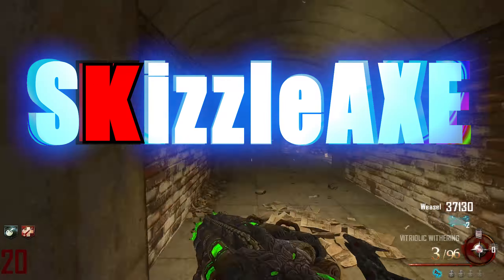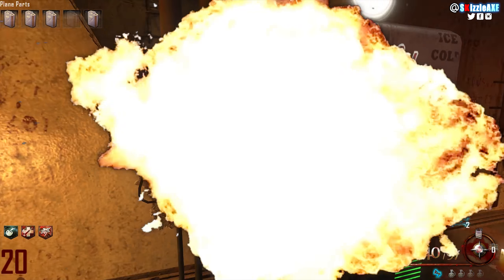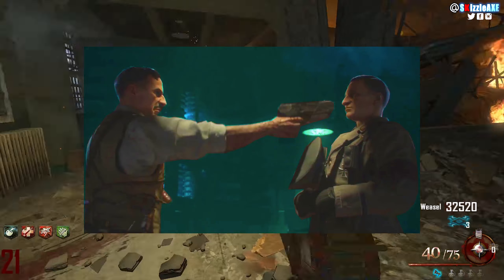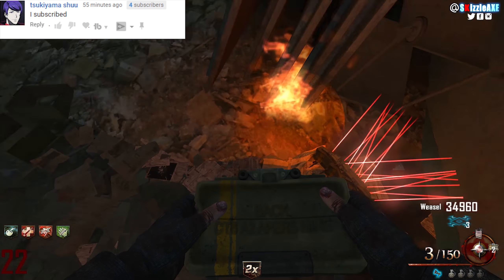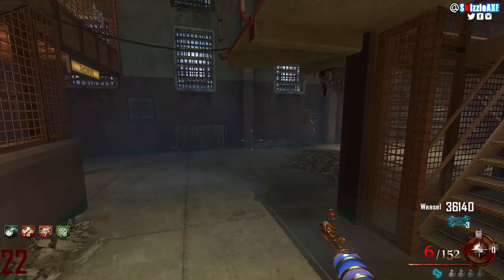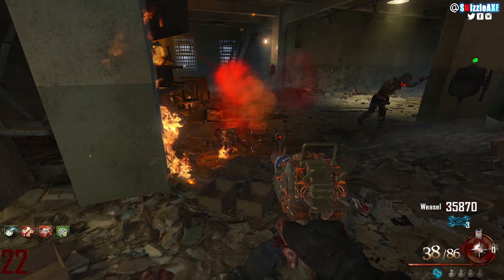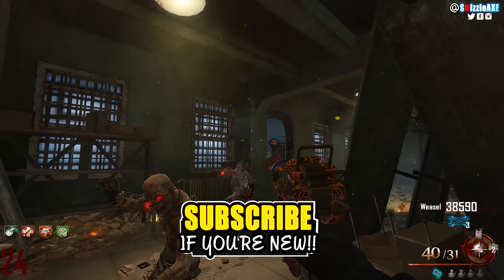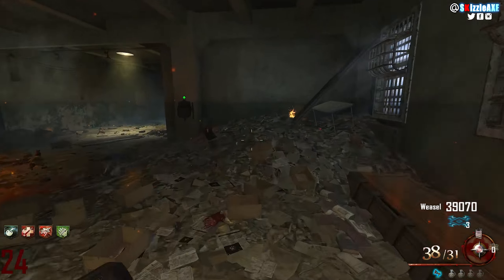Real Mob of the Dead REMASTERED TEASE by Treyarch (Black Ops 4 Zombies / Call of Duty 2018)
In this video, we're talking about Mob of the Dead Remastered for Call of Duty Black Ops 4. We have a big teaser for Black Ops 4 Zombies storyline that tell us whom we're going to play as in Mob of the Dead Remastered.

On my channel, I will cover all the new Call of Duty 2018 news and info, plus Black Ops 4 gameplay and trailers as soon as they release. And you can also expect in-depth videos about Black Ops 4, leaks and everything.

You will see a lot of Black Ops 3 zombies along with all the new video games like Fortnite and more on the channel from PlayStation 4, Xbox One and PC.

SKizzleAXE